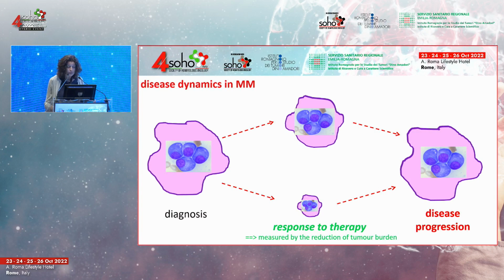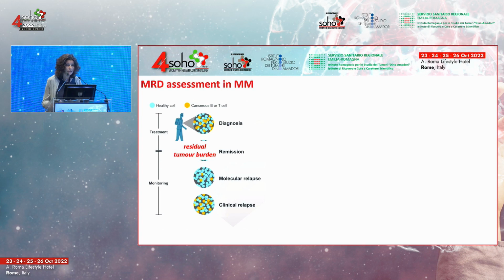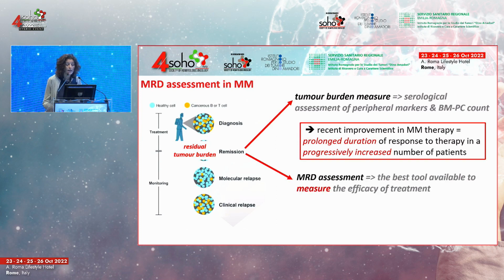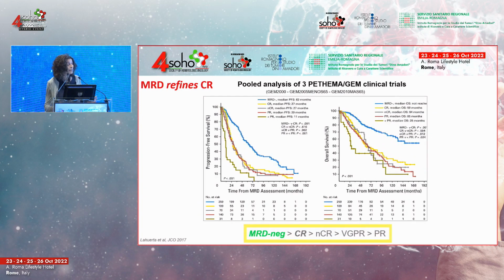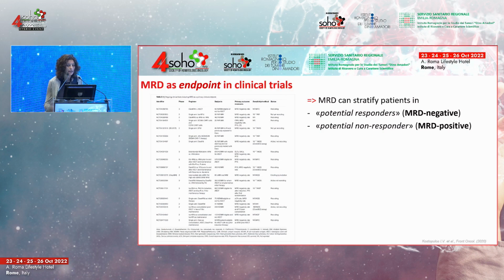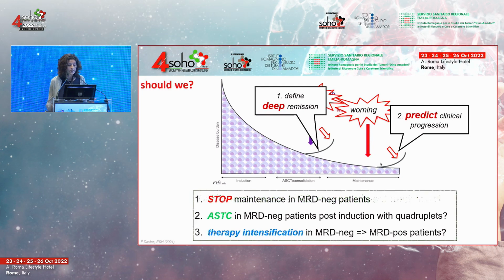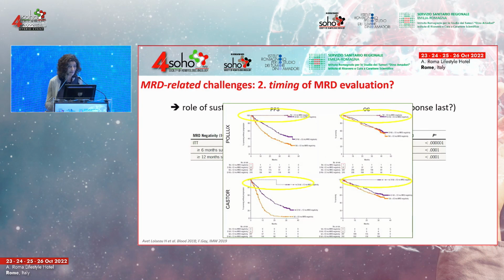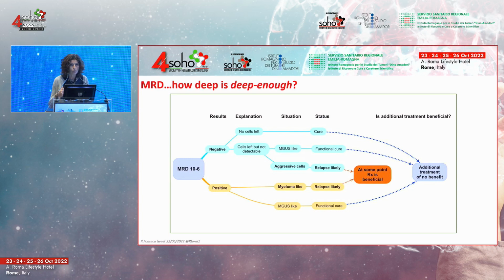Carolina Terragna - MRD assessment in MM: Should we? When? Why?